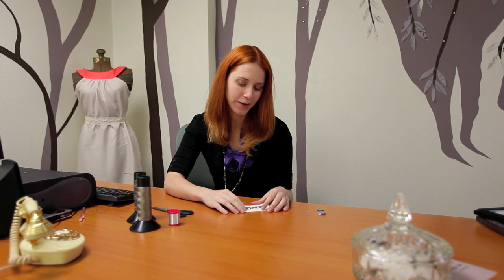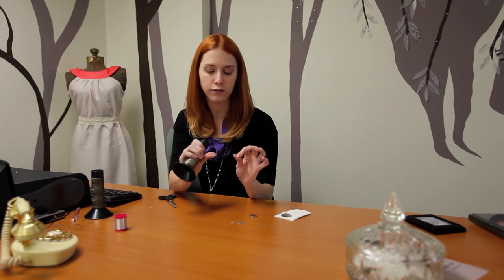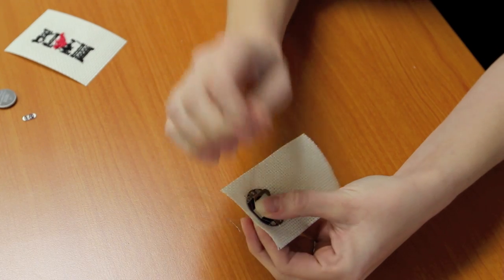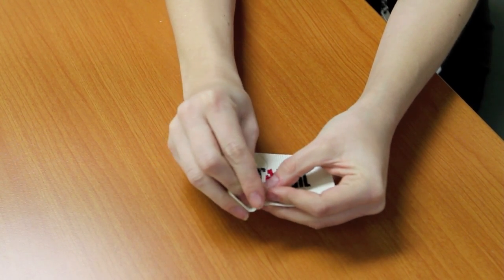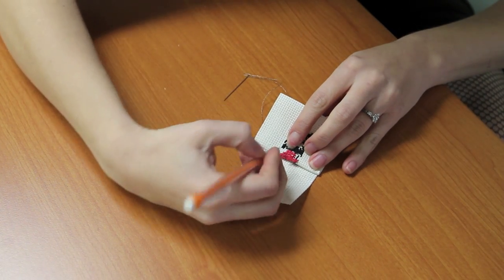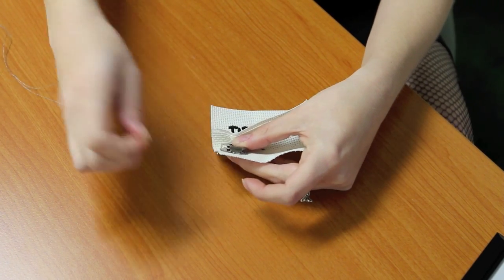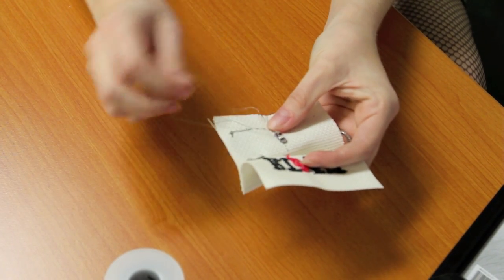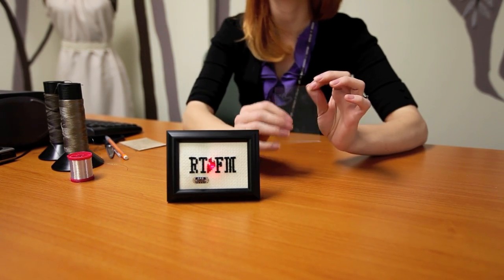SparkFun E-textiles Tutorial